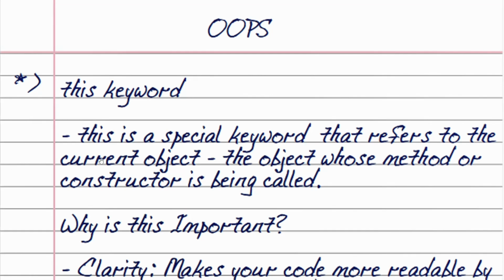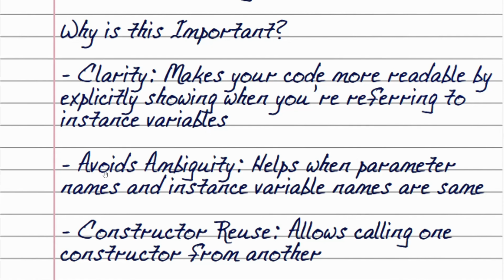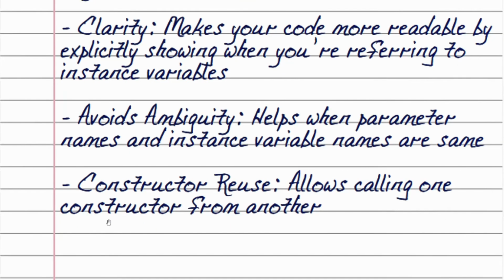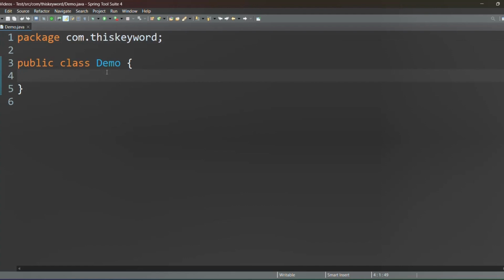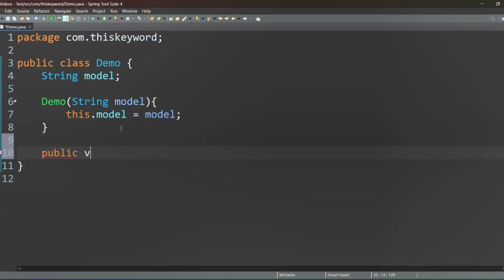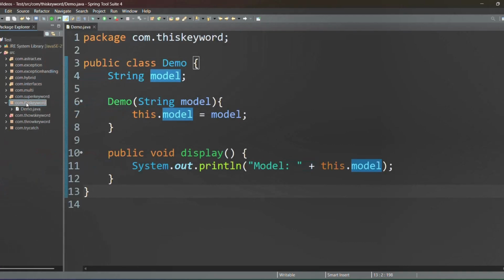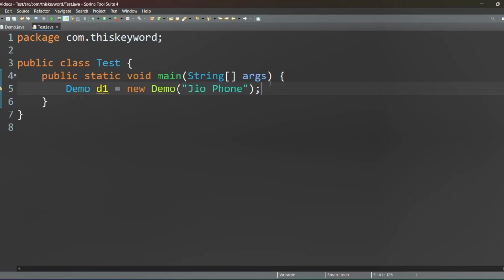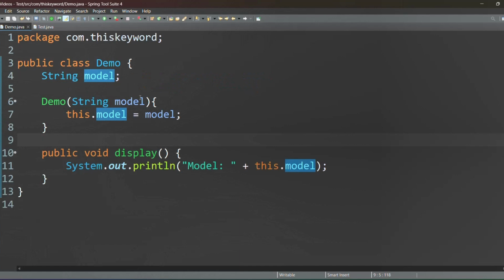How to use this keyword in Java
In this video, we’ll break down the "this" keyword in Java with clear examples and practical use cases. Whether you're a beginner or looking to refresh your Java knowledge, this tutorial will help you master one of the core concepts in Java programming.

🔹 What is the "this" keyword?
🔹 Why and when to use "this"?
🔹 Common use cases:
- Differentiating instance variables from local variables
- Invoking current class methods & constructors
- Passing the current object as an argument

📌 Code Examples Included! Follow along and strengthen your Java skills.